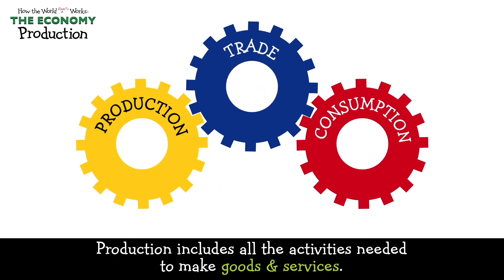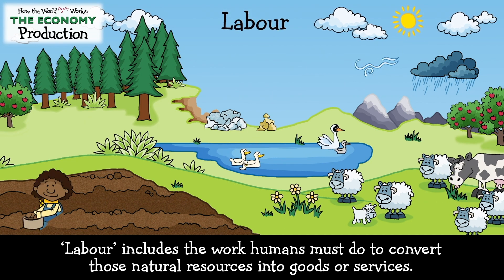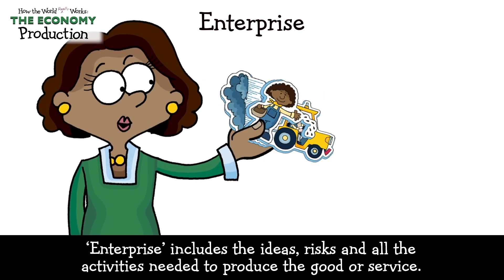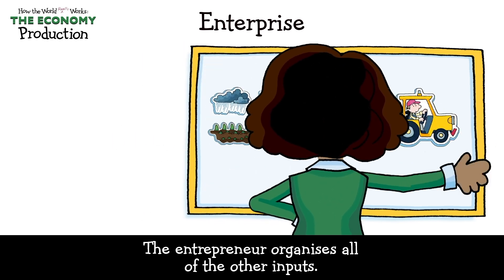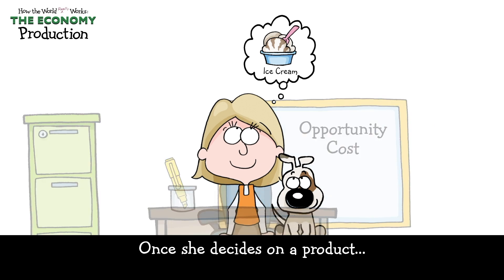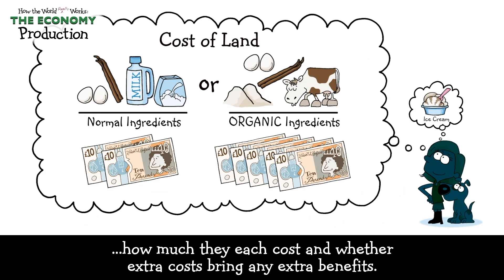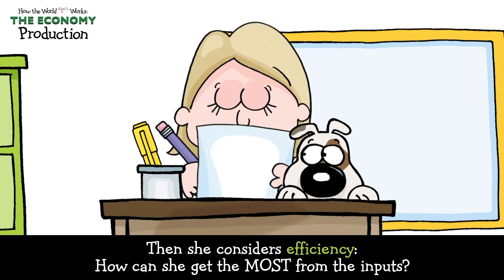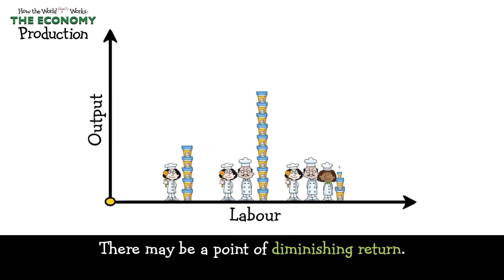Production (How the World REALLY Works: The Economy)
The Economy is a system of Production, Consumption and Trade.
Explore Production with Guy Fox in this animated video, which is the second video in the 'How the World REALLY Works: The Economy' playlist.

Music and sound effects created by the Guy Fox Team